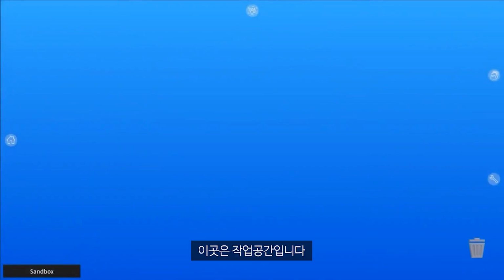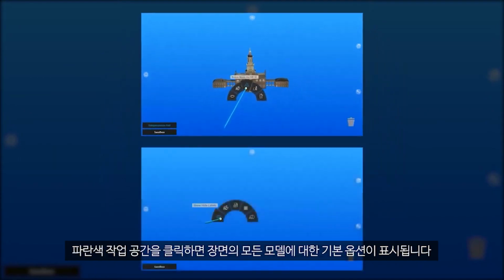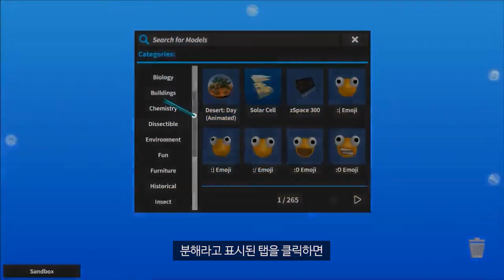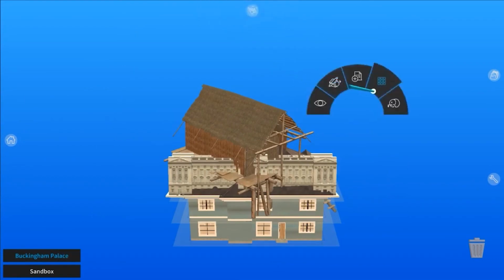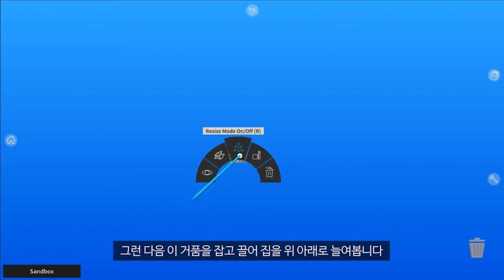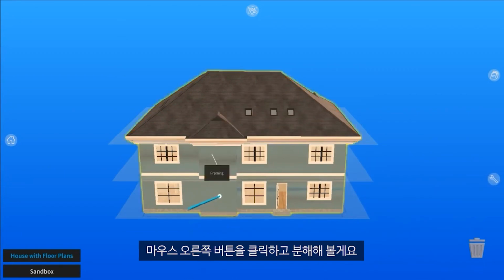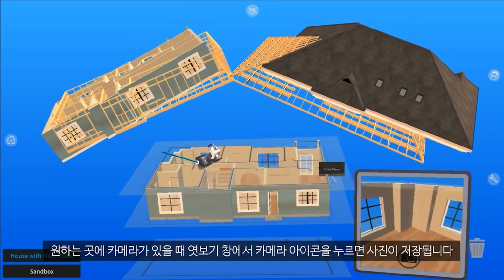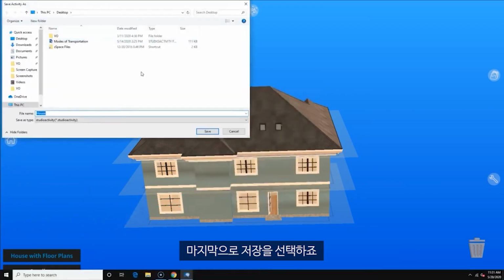zSpace Studio 사용법